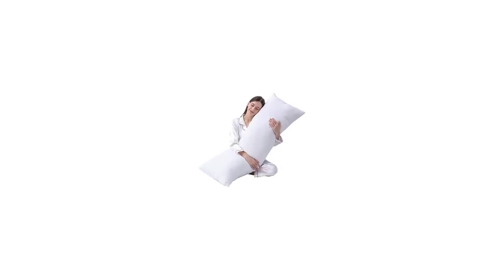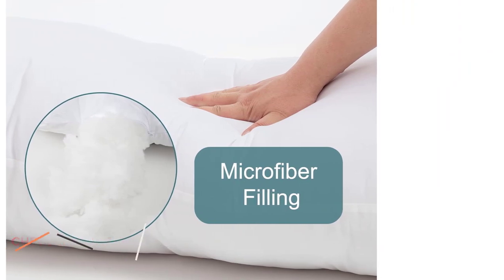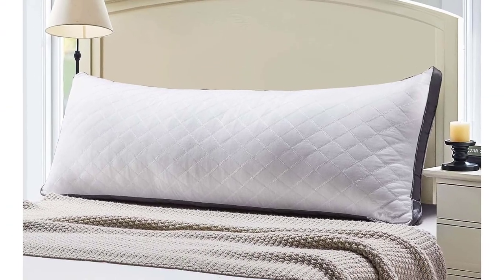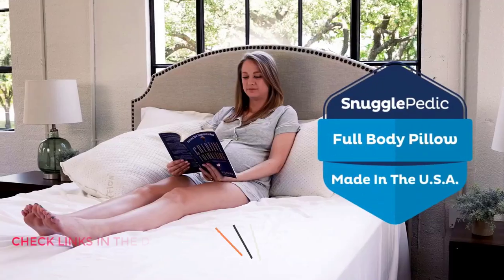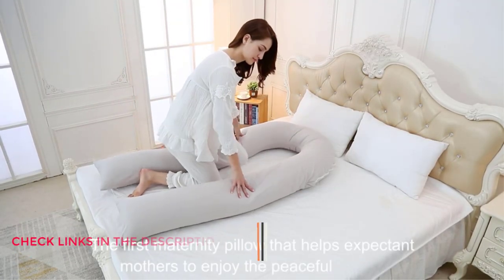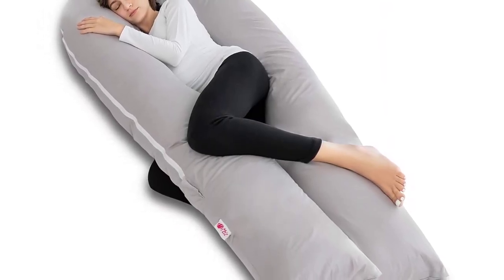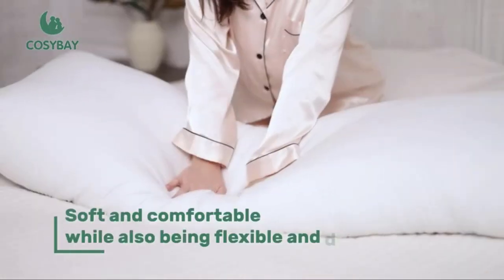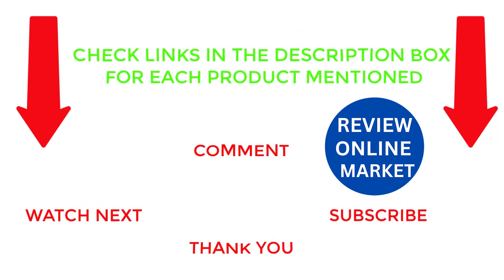best body pillow review no amazon 2024 | review top 5 body pillows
~ Product Link ~
 1. DOWNCOOL Large Body Pillow.
2. WhatsBedding Memory Foam Body Pillow.
3. Snuggle-Pedic Body Pillow.
 4. Meiz Pregnancy Pillows.
5. Cosybay Soft Large Body Pillow.